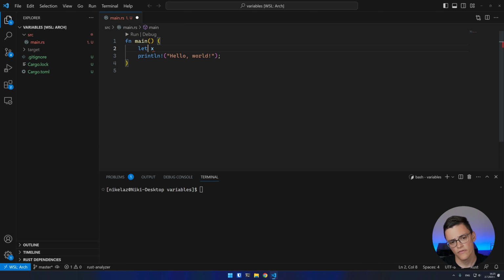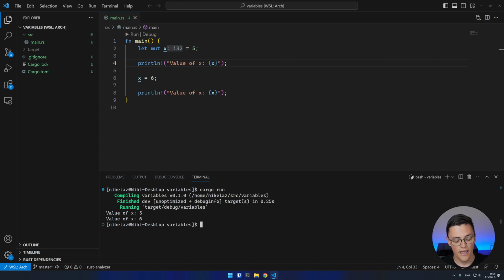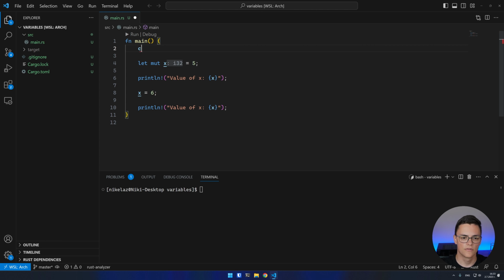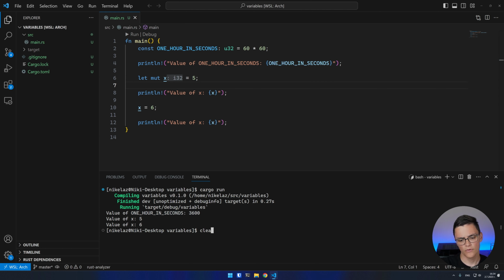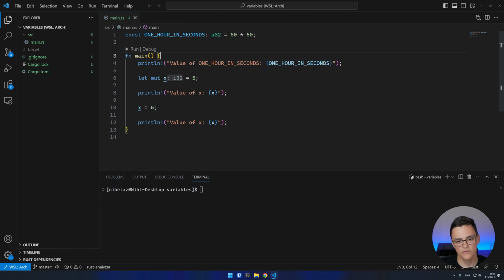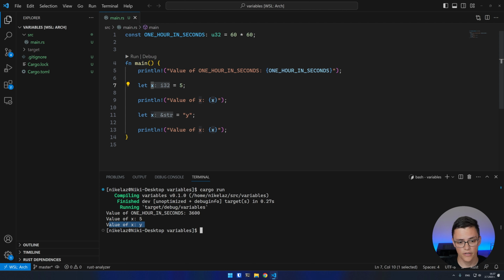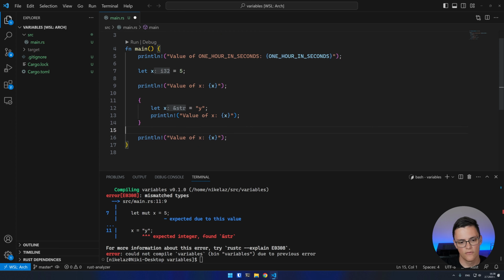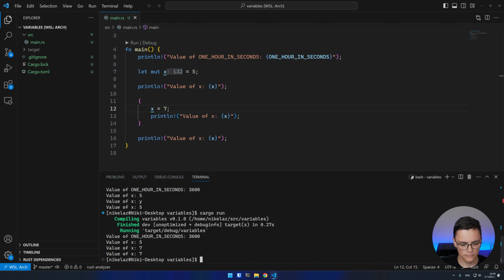Variables, Mutability, Constants and Shadowing 🦀 Intro to Rust #3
In this video I'll introduce details about variables and mutability in Rust. I'll attempt to reason why variables are immutable by default in Rust and outline the techincal differences between constants and variables. In the last part of the video, I explore the concept of shadowing and its uses.

Contents:
0:00 Introduction
0:10 Variable Mutability
1:33 Constants
3:33 Shadowing
6:00 Conclusion

References:
The Rust Programming Language by by Steve Klabnik and Carol Nichols